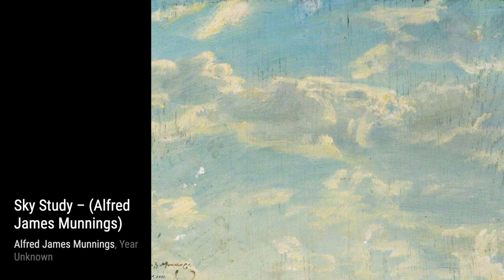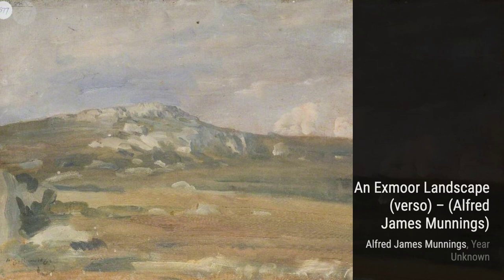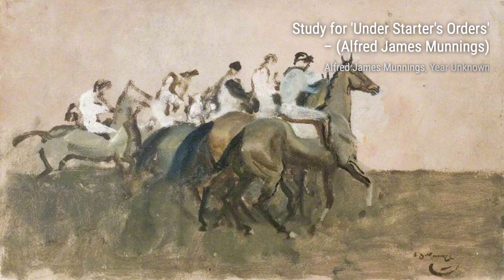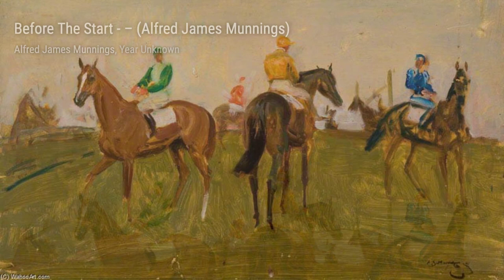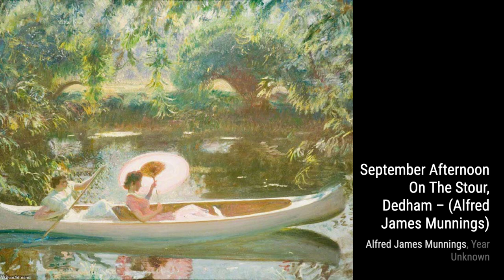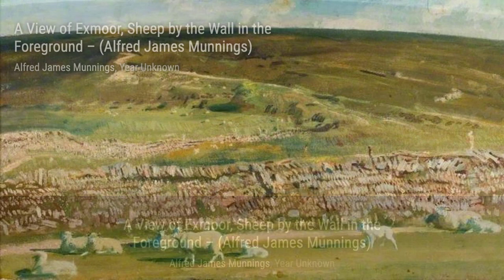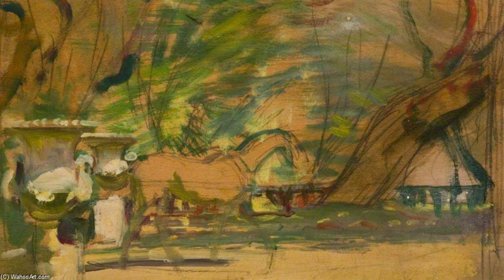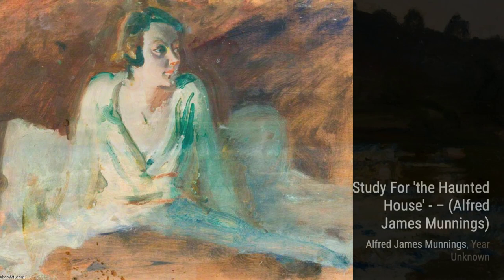1142 Drawings and Paintings by Alfred Munnings: A Stunning Collection (HD)(Part 65)